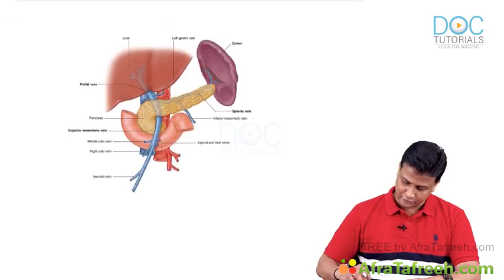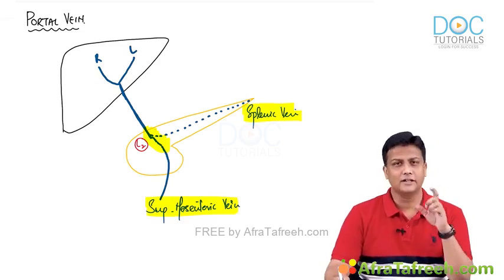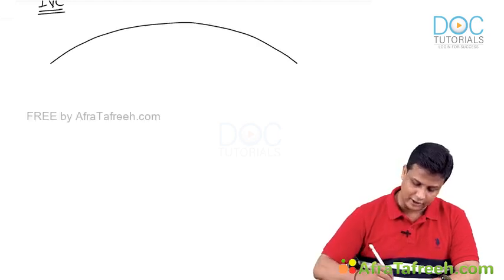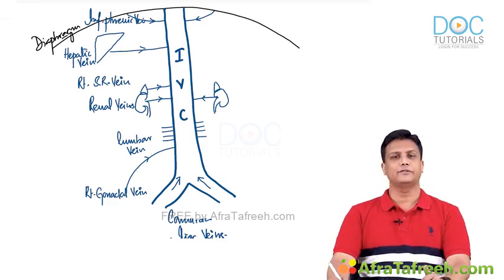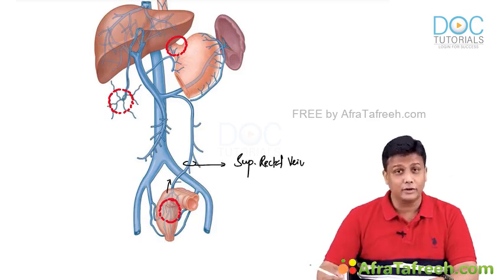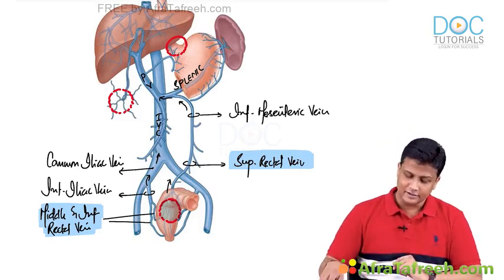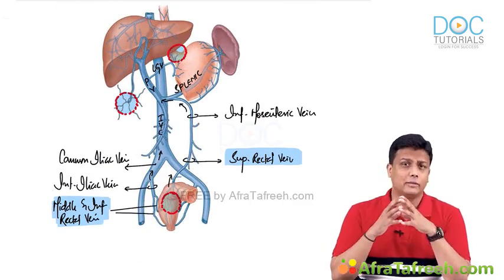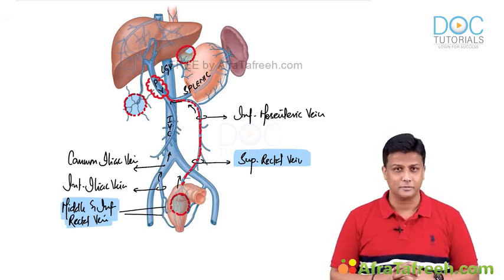IVC Portal Vein |Portocaval Anastomosis| by Dr Azam